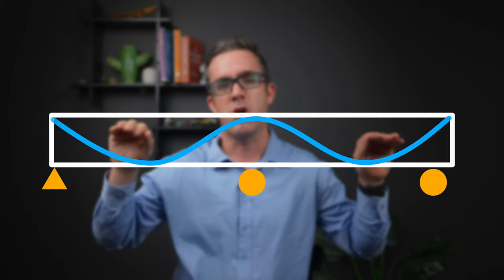The Concrete Rules of Post-Tensioned Concrete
Choosing Post-Tensioned Concrete for your structural design allows for concrete to achieve greater slab spans that are more efficient than a Reinforced concrete structure.  This is due to Post-Tensioning places precompression forces into concrete and concrete is stronger under compression than tension.

This video covers some of the rules to follow in any post-tensioned structural design to allow you to achieve the most efficient reinforced concrete structure design.

🖱️ Engineering Software:
✍️ Use typing assistant to bring your writing to another level - Grammarly